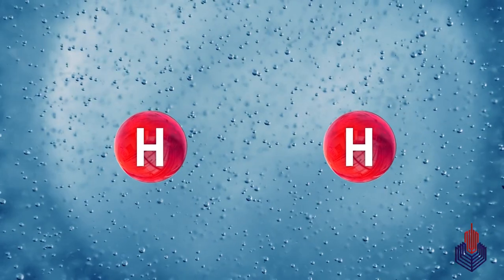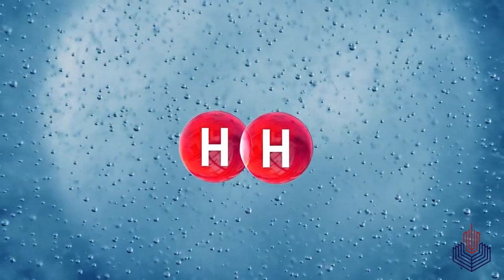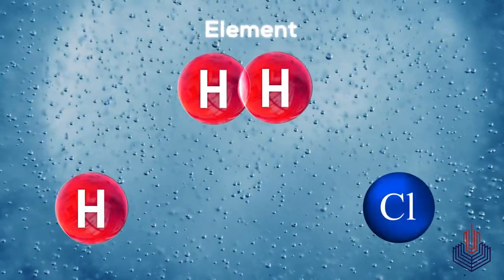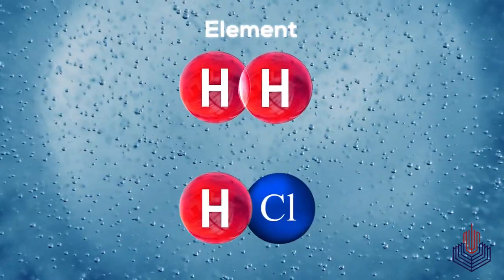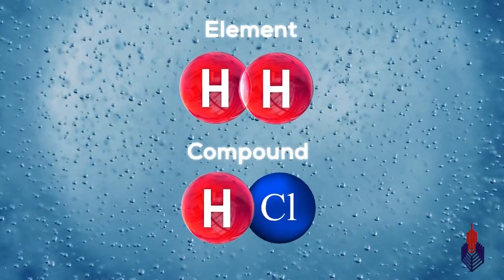Learn with PGC | Smart Learning EP 12 | Atoms & Molecules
In these challenging times, Punjab Colleges ensures top-notch Intermediate education for its students through Smart Learning. For complete Intermediate video lectures download the PGC app today or visit your student portal: my.pgc.edu